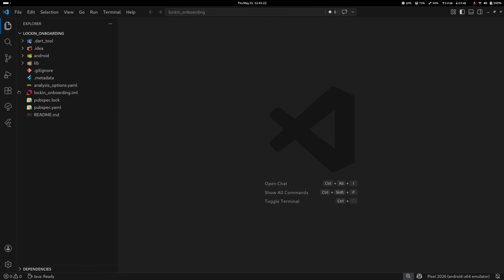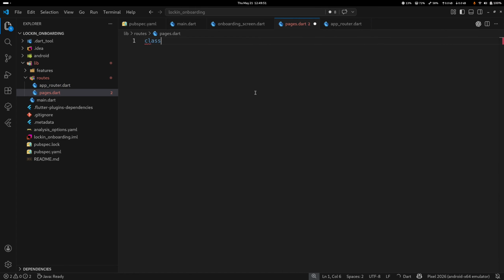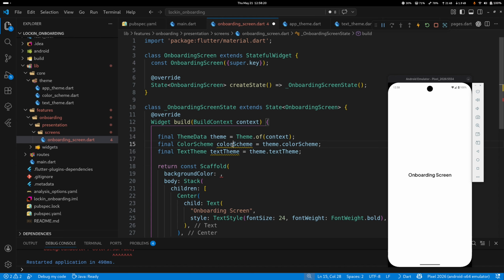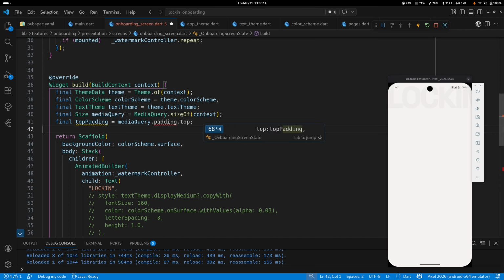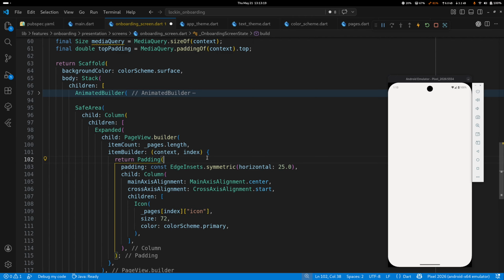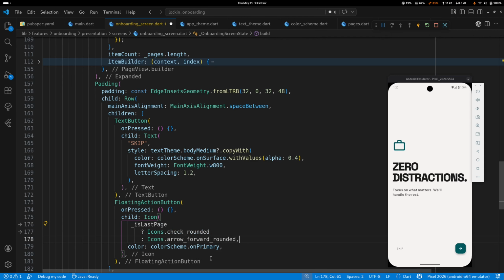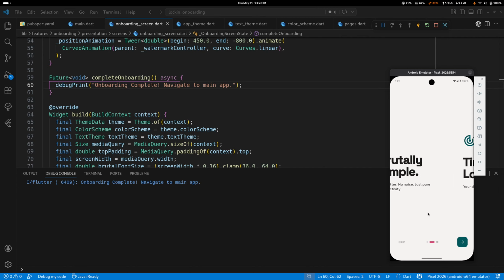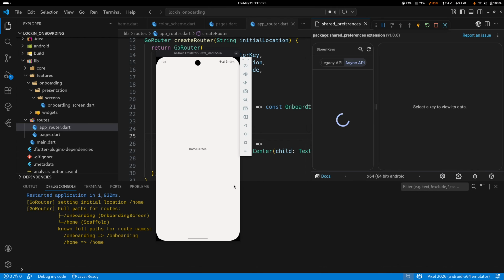Finally, a Flutter onboarding UI that doesn't look like a template 💀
Lock in your UI skills! Learn how to build a modern, native-feeling Onboarding UI in Flutter using Google's latest Material 3 design principles.

In this Flutter tutorial, we ditch the clunky templates and create a clean, minimal, and modern mobile onboarding flow for 2026. Zero distractions, just native vibes.

In this Flutter tutorial, we create a clean, minimal, and modern mobile splash screen UI with Flutter and Material 3 for 2026.

Topics Covered:
• Flutter Onboarding UI Flow
• Material 3 Design Implementation
• Making Flutter Feel Native
• Shared Preferences
• Modern Mobile UI Aesthetics
• Clean Architecture Basics
• Flutter Widgets & Custom Layouts

What you'll learn:
• Flutter app structure & setup
• Material 3 UI design principles
• Clean layouts & typography
• Building reusable UI widgets
• Creating a seamless app entry experience

Tech Stack:
• Flutter
• Dart
• Material 3

Timestamps:
00:00 Introduction & Demo.
00:55 Project Setup.
01:55 Setting Up App Router.
08:23 Creating Onboarding Screen..
10:44 Setting Up Material 3 Theme.
13:00 Further Styling Onboarding Screen With Material 3 Theme.
14:40 Configuring App Icon for our App.
42:00 Setting up SharedPreferences to  Dynamically Show Onboarding Screen.
46:45 Final App Demo